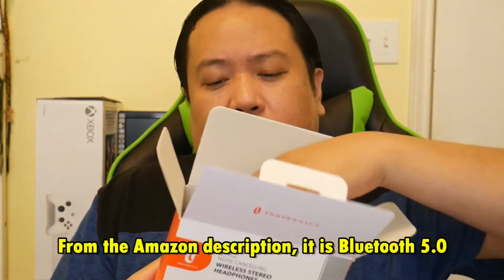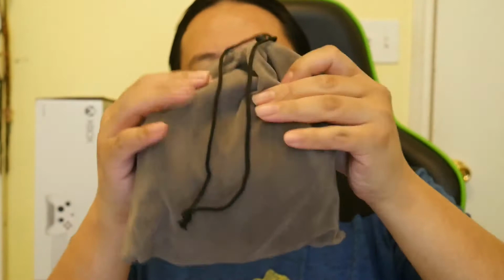Unboxing And First Impressions Of The Taotronics Sound Surge 85 ANC Headphones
Guddang 775 is back with an Unboxing and First Impressions video of the TaoTronics Sound Surge 85 ANC Headphones. These are Over-The-Ear Bluetooth headphones and are sporting BT 5.0 with tremendous battery life coming in at 40 hours.

If I really like a product, I have no problem helping to promote a company who will benefit others as they have benefited me.

When you click my affiliate links and buy something, I do get a small kickback that helps keep me motivated and make me want to create more content for you folks. I really appreciate any and all support. You my subscribers and viewers are what keep this channel going.